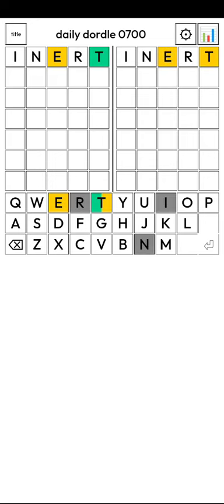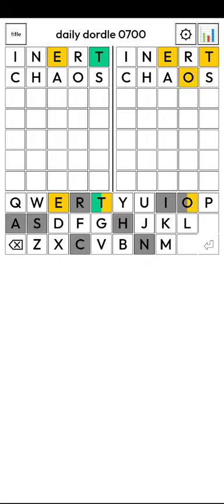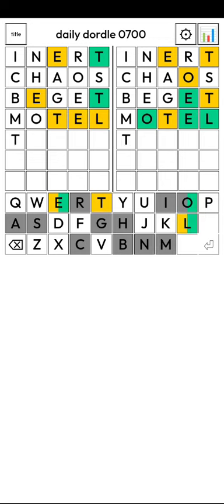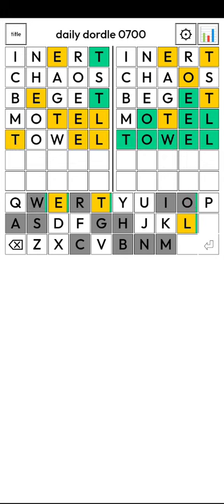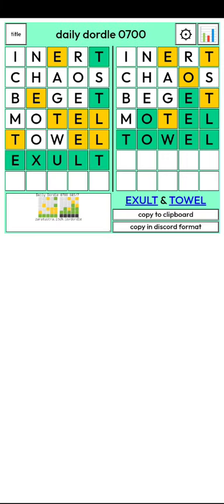Wordle x2! (Dordle puzzle for 25 Dec 23)